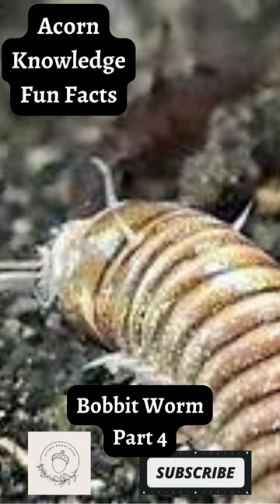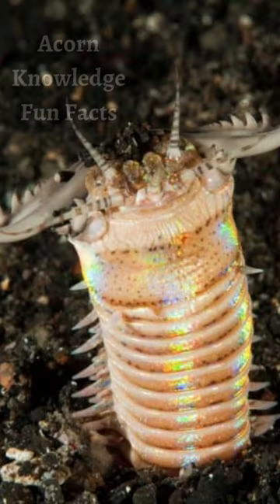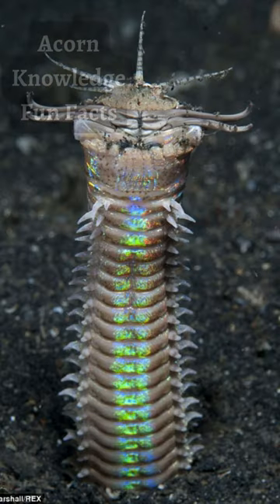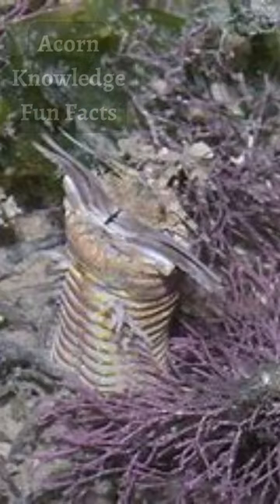Acorn Knowledge Fun Facts Bobbit Worm Part 4